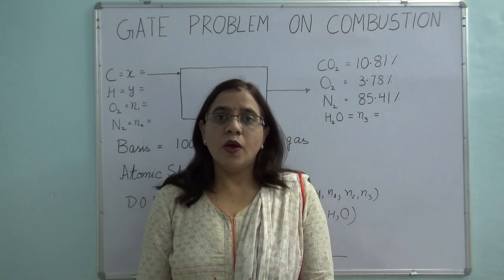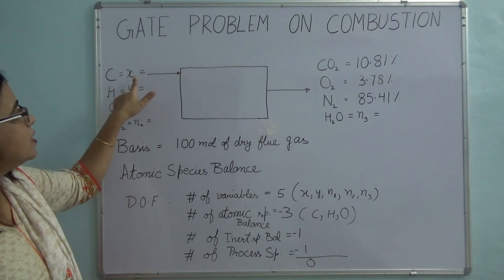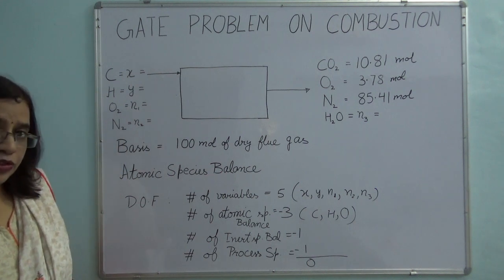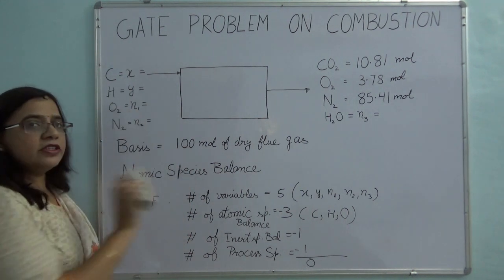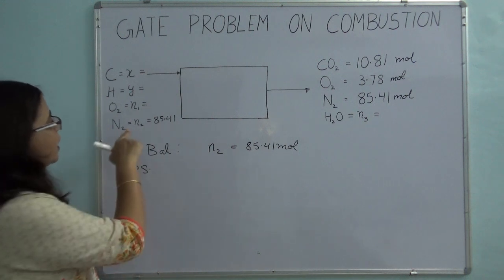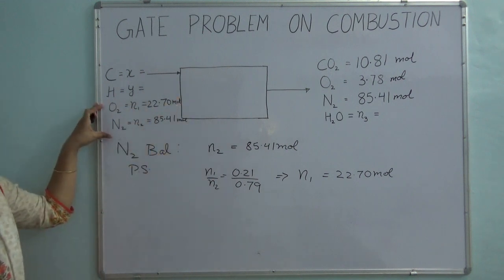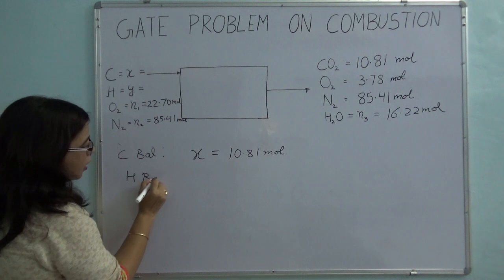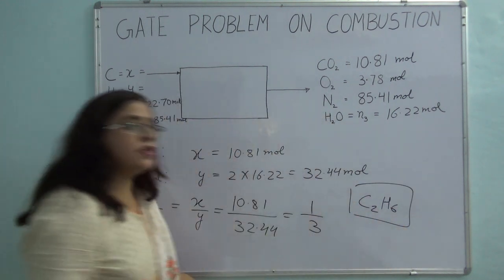Lecture 35 GATE Problem on Combustion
Problem Statement: A hydrocarbon is burnt with excess air. The ORSAT analysis of the flue gas shows 10.81% CO2, 3.78% O2 and 85.41% N2. Calculate C to H ratio in the hydrocarbon and percentage excess of air used.
This Video takes a problem on combustion of an unknown hydrocarbon in presence of excess air or excess oxygen. Orsat analysis gives the flue gas composition on dry basis. The amount of water which is formed is not known. A simple way to solve this problem is to use atomic species balance. Within 5 steps, the required answers have been calculated with least computational efforts. This problem appeared in GATE exam in 1996.